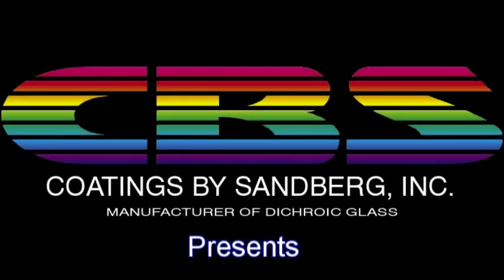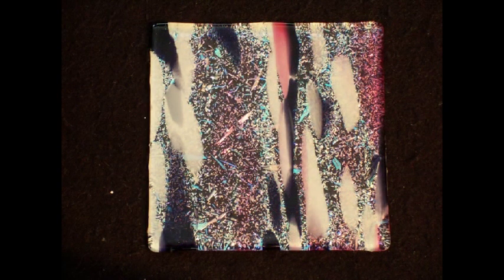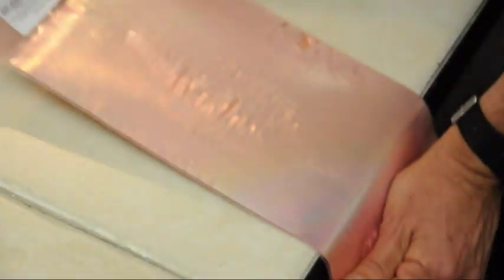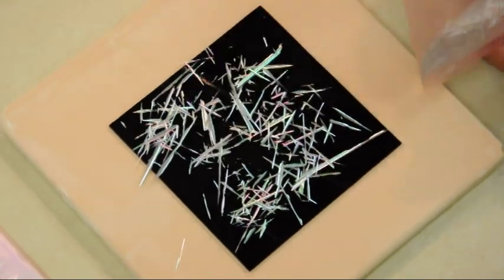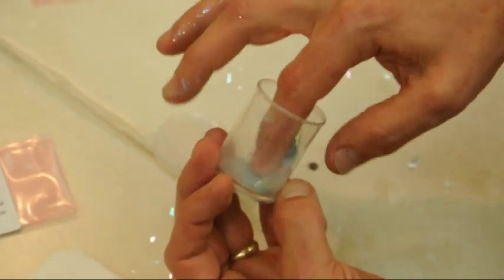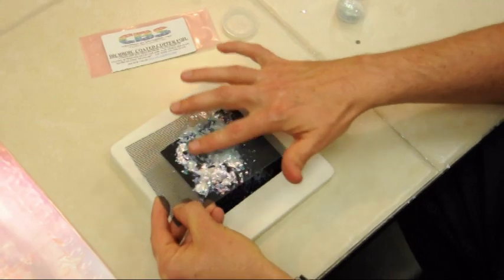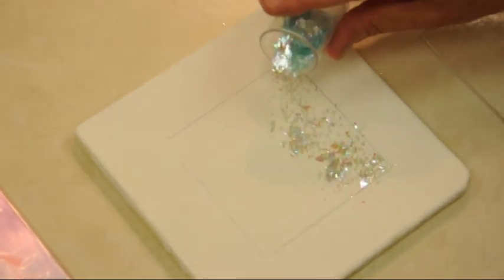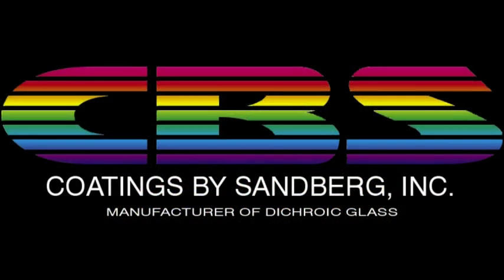Fusing with Dichroic Coated Copper Foil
Coatings by Sandberg "Dichroic Coated Copper Foil", Fusing Demo.